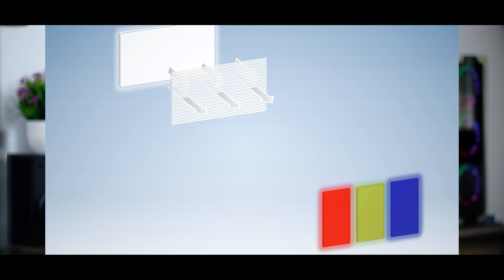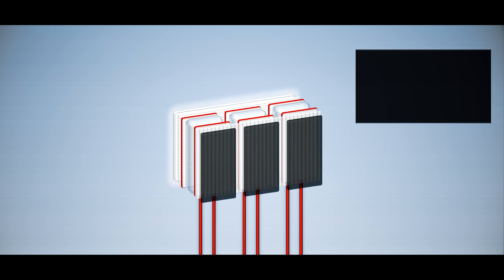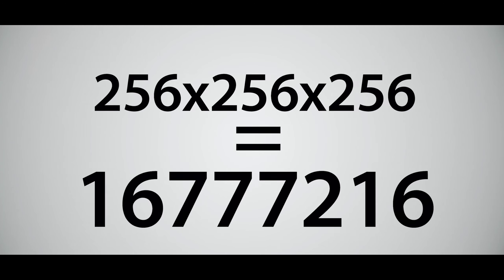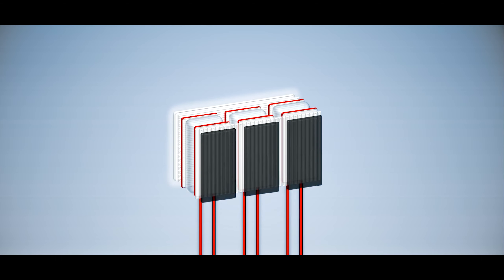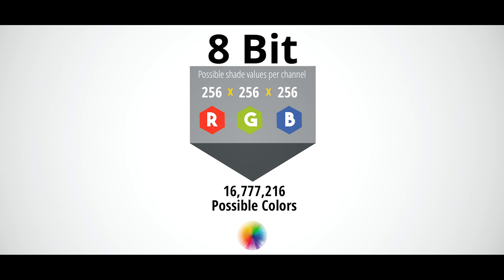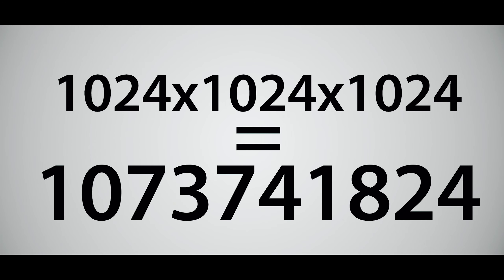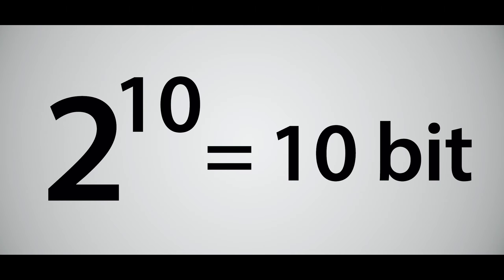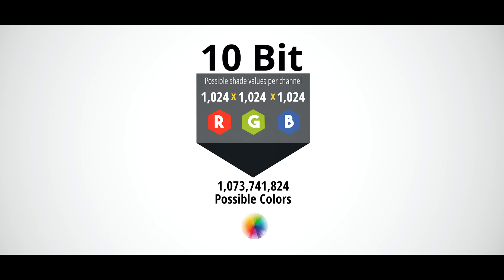මොකක්ද මේ 16M සහ 1B හුටපටේ? | One Billion & 16 Million Smartphone Display explained in Sinhala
One Billion & 16 Million Smartphone Display explained in Sinhala

Script : Thilina Madawala (Facebook)

What is this 16M and 1B Display?

With the release of Oneplus 8 / 8Pro, the mobile phone display industry is making a big leap. This is because the first mobile phone with Fluid Amoled Display with 1 Billion Colors representation. But what's this one billion Display color story that suddenly came out ..

The primary color range of a display is black and white. Then when you give a mathematical value to these black and white, you decide as the first power. 2 ^ 1 = 2 (white / black).

Any display has a color depth. This depth is measured in bits. Bits Per Pixel for this measure is called bpp.
So when we forget the base of this 2 power mathematical part, the remaining 1 means the 1bit display. That means 1bit display is a black and white screen. Or a B / W television screen, for example.

Then, you have to understand that these color ranges are always 0 1, or between white and black. Where there is no color, white is the only color, and where all the colors are combined, only the two colors are black. 16Million or 1Billion or whatever else we're playing in between this white and black.